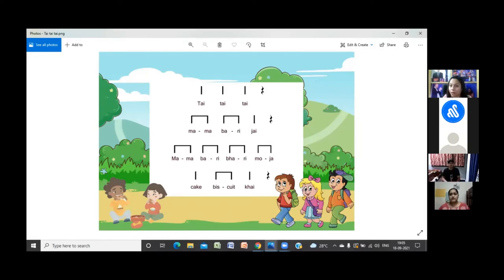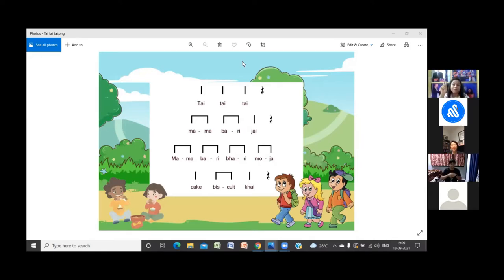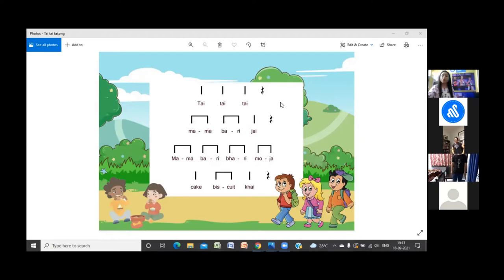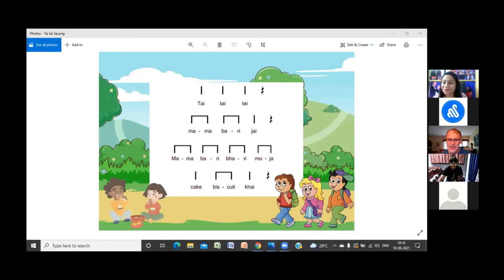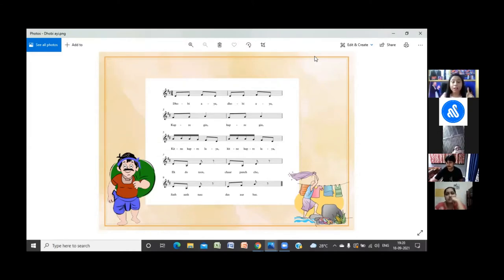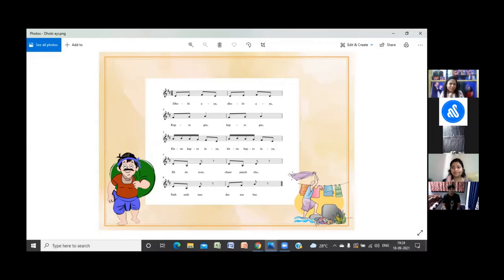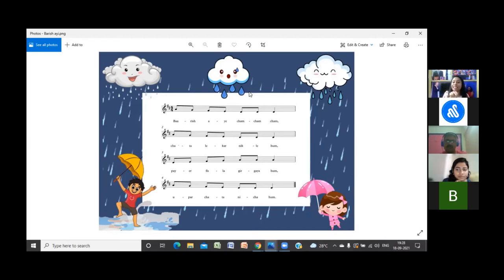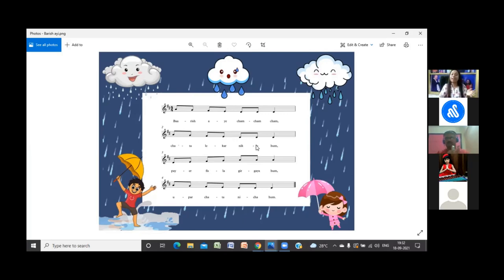Kodály inspired Music Education| Singing Games| Ruchika Majumdar| Singing + Games = Musical Masti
Ruchika Majumdar introduced Indian songs following Kodály inspired Music Education principles. The session was well attended by teachers from India, the USA, England, China, Taiwan, Malaysia, Italy, Lebanon and other countries.
Ms Susanna Saw, Vice President, International Kodály Society and Director, Young Choral Academy attended the session.
Prof. Jessie Chen, National Taichung University of Education Taiwan, Board Member, ISME and Chief Consultant, Musicea Arts and Culture Council presented a session on Kodály inspired Music Education.
In this video Musicea shares some Indian songs with activities. These songs suit Level I Music Education of NYCOS, British Kodály Academy, Kodály Institute and other Kodály education councils across the world.
Ruchika Majumdar uses different body percussions, games, movements and hand signs to introduce BeatsTa, TiTi, Ta rest, and Do Re Mi Fa So Solfege.
Using the principles of Zoltán Kodály, Surendranath Majumdar recreated a series of Indian folk songs, best suited for music education in Preschool, Nursery and Kindergarten. The songs use Stick Notation and Staff Notation.
Music teachers are advised to study and participate in Kodály inspired music education courses, Level I and Level II from Kodály inspired Music Education India before introducing these songs in the classroom. There is much more behind creating these singing games that are not discussed during the thirty-minute session. Students should receive the best music education. Only properly trained music educators can deliver the best.